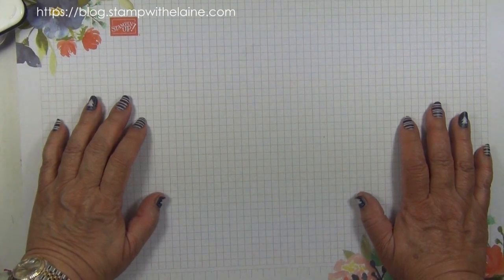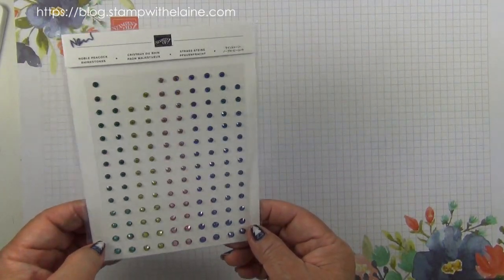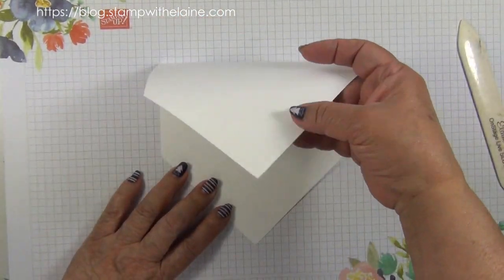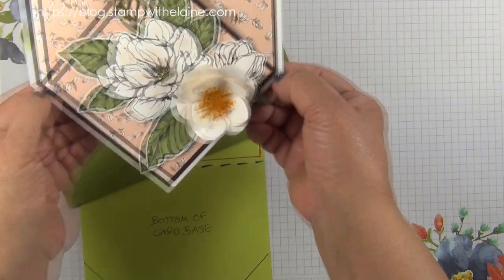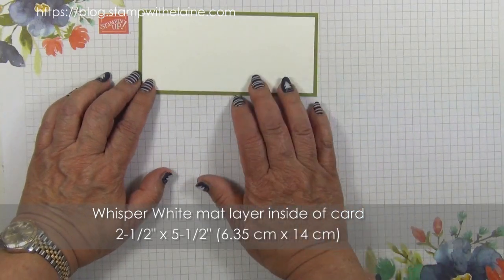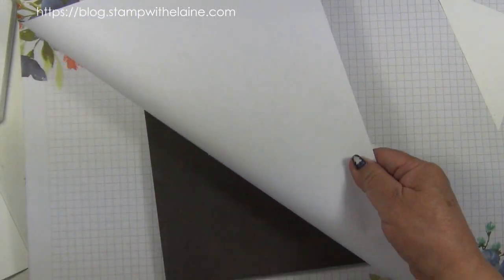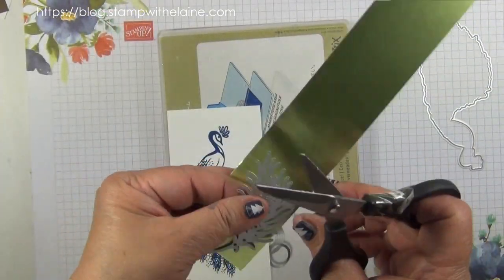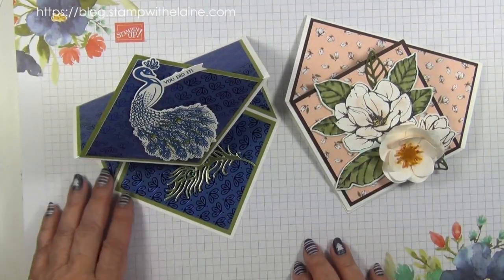627 03 07 19 W Royal Peacock Bundle Diamond Easel Card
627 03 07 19 W Royal Peacock Bundle Diamond Easel Card - Please scroll down for supply list